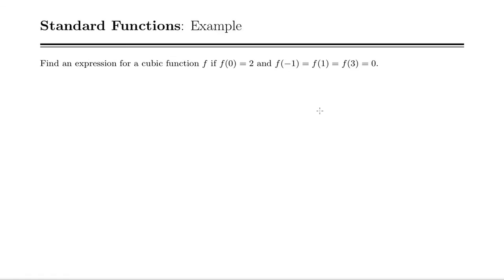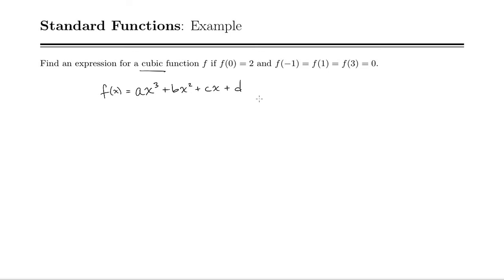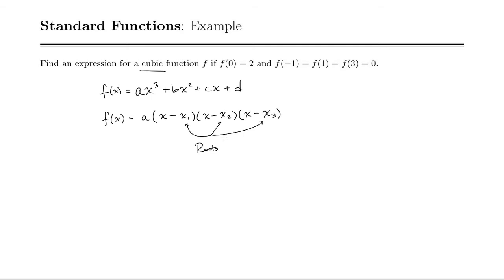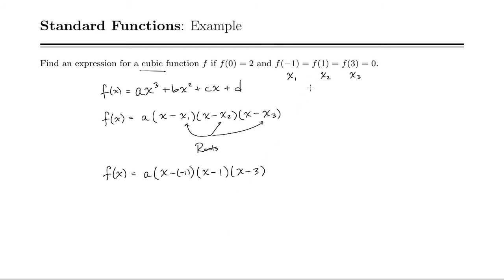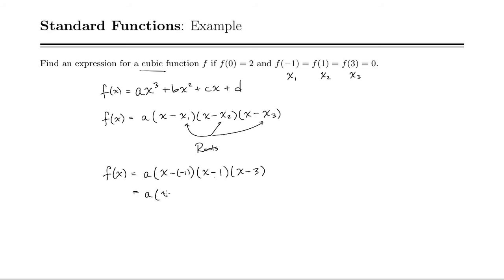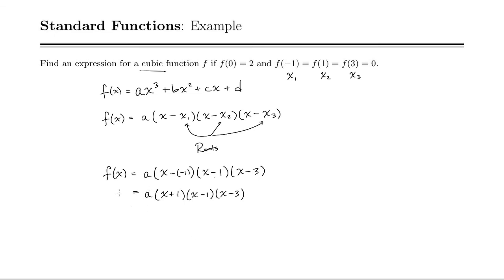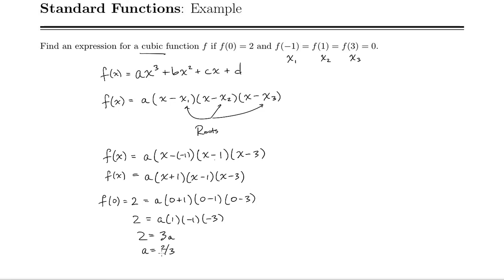Example: Equation of a Cubic from Four Points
Finding the equation of a cubic function given 4 points, three of which are zeros
Stewart Calculus 8ed, 1.2